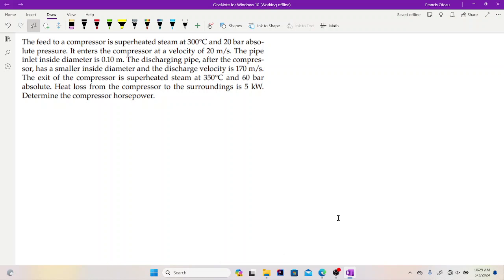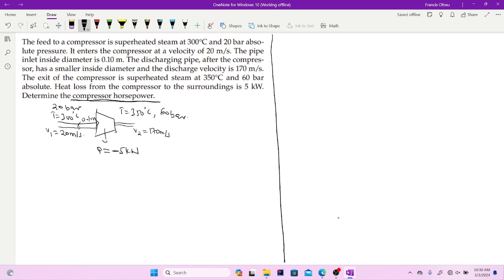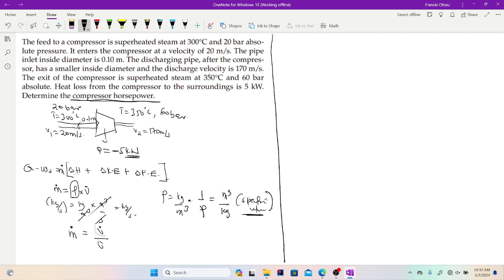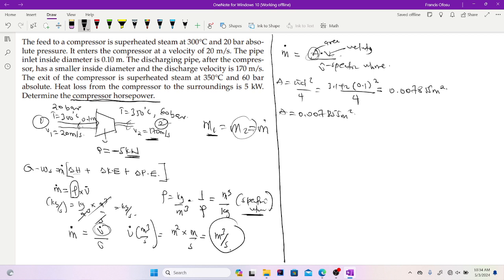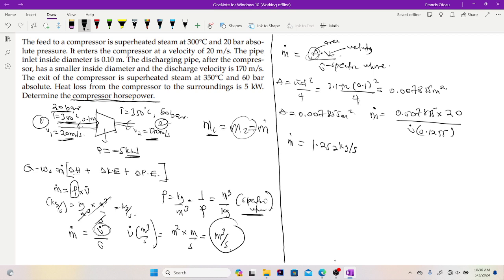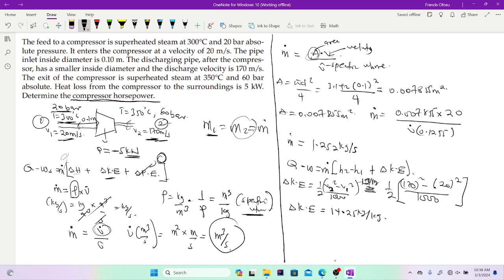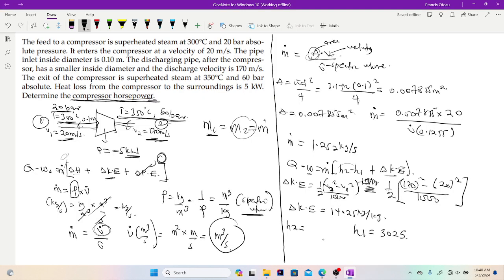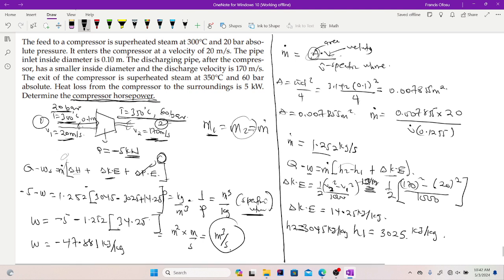Chemical Process Calculations-open system problem (1st Law of Thermodynamics)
"Welcome to our YouTube series on Chemical Process Calculations! Dive into the fundamental principles of the first law of thermodynamics, where we explore energy conservation within chemical systems. We'll unravel the complexities of energy balances for both open and closed systems, providing you with a comprehensive understanding of how energy is transferred and transformed within chemical processes. Additionally, we'll delve into the intricacies of chemical reactions, illustrating how they intertwine with energy considerations. Whether you're a student, engineer, or simply curious about the science behind chemical processes, join us on this educational journey as we demystify the calculations that drive chemical engineering."